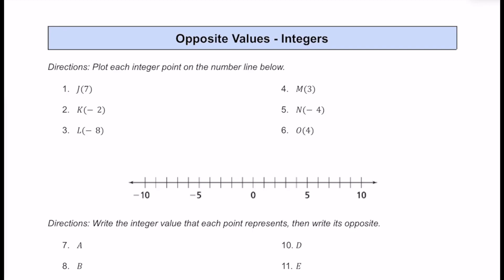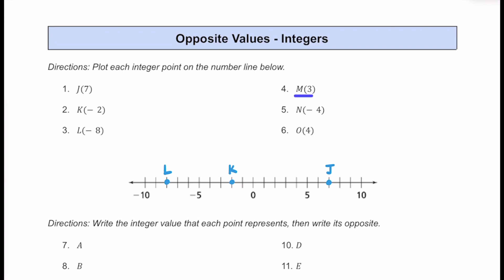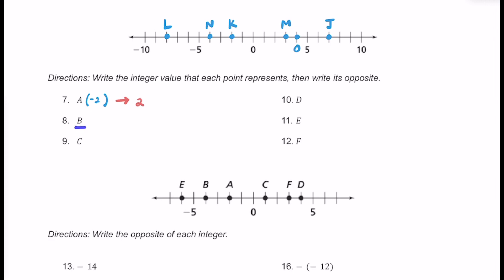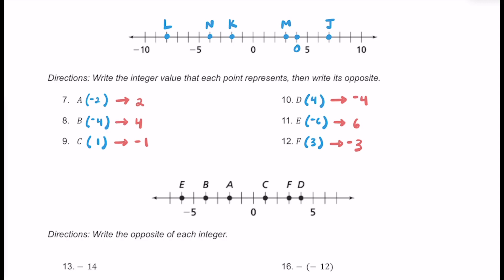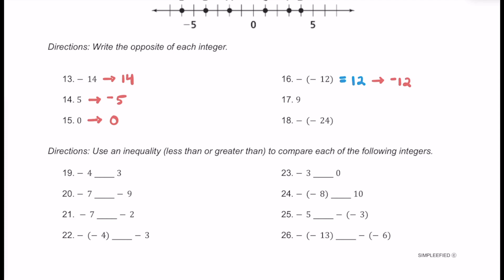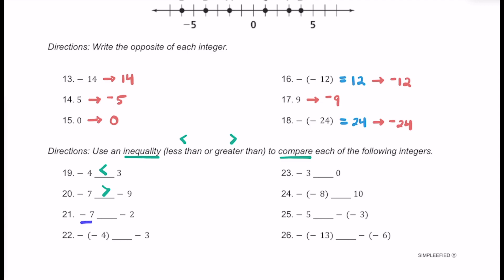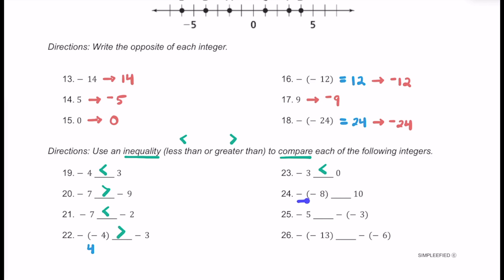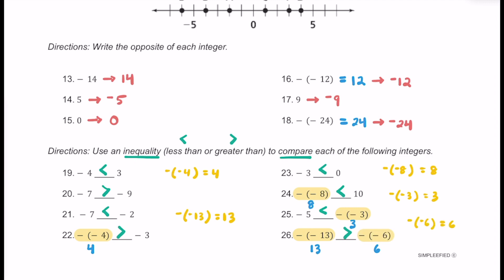Integers: Plotting, Comparing, & Understanding Opposites